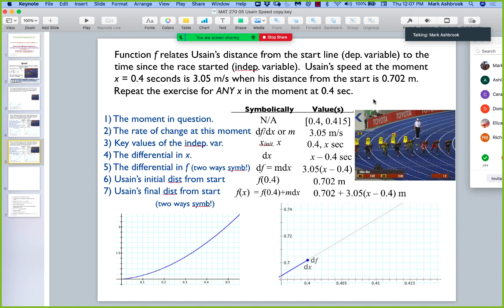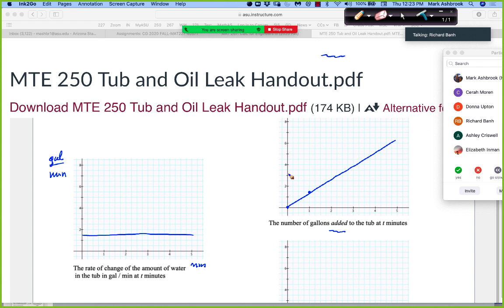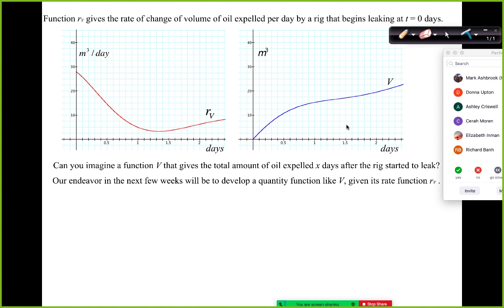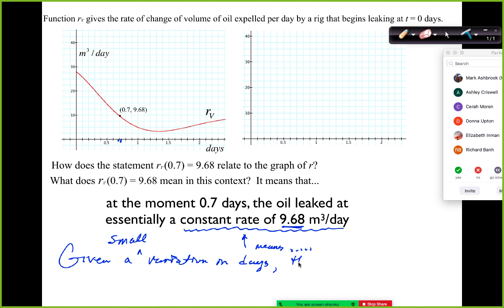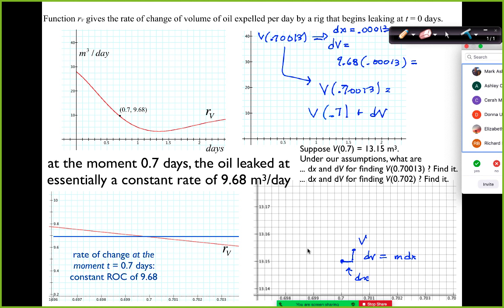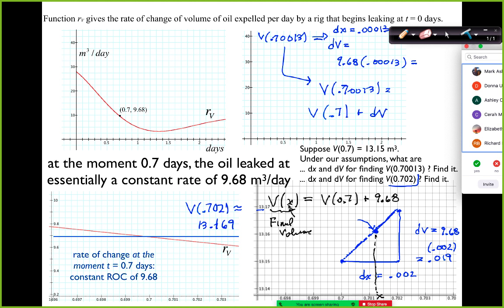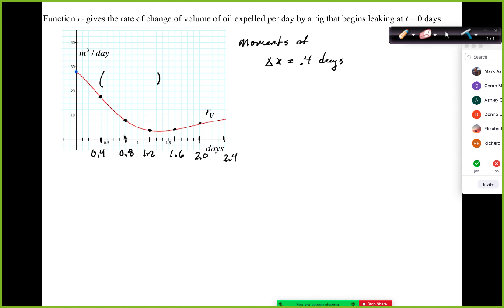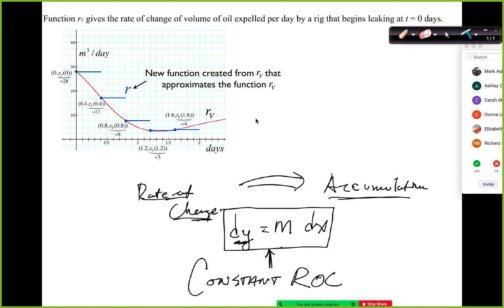MTE 250 Th Sep 24: Rate to Accumulation Intro -- Oil Spill